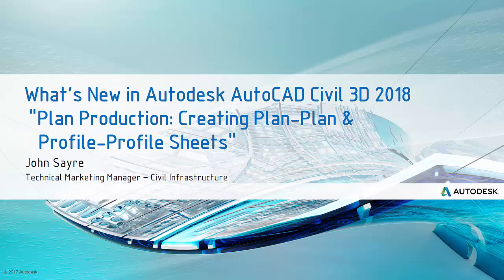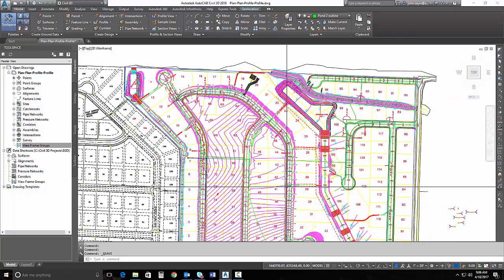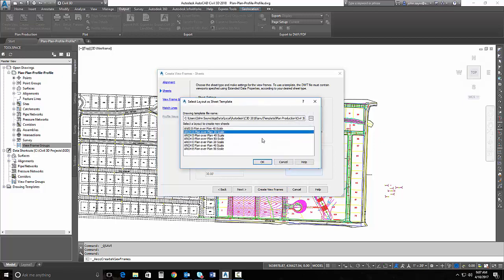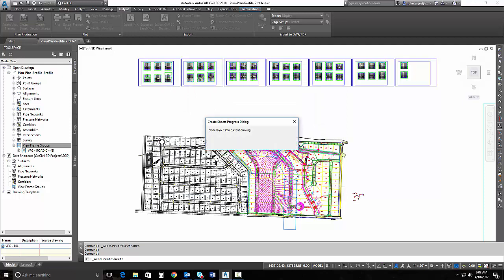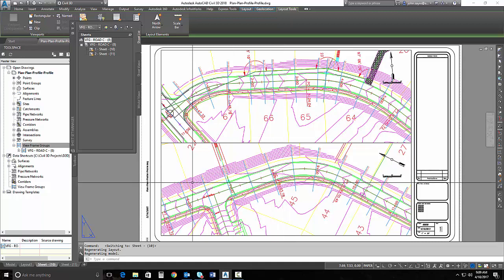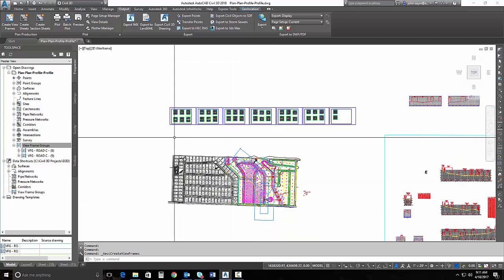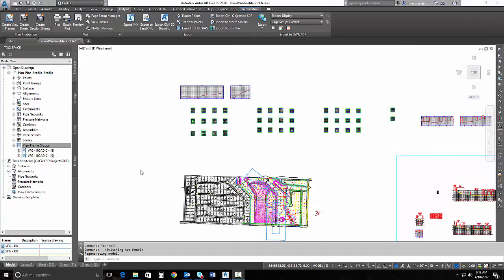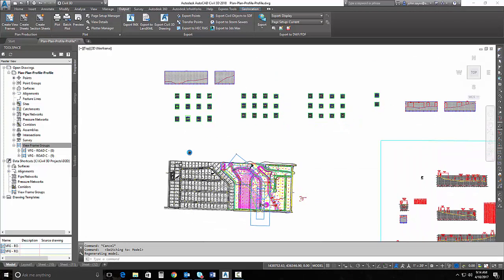What’s New Features in Autodesk AutoCAD Civil 3D 2018 – Plan-Plan and Profile-Profile Sheet Creation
In this What’s New Feature Video, we will talk about the Plan Production Enhancements in Civil 3D 2018. We are now able to create Plan-Plan and Profile-Profile sheets.